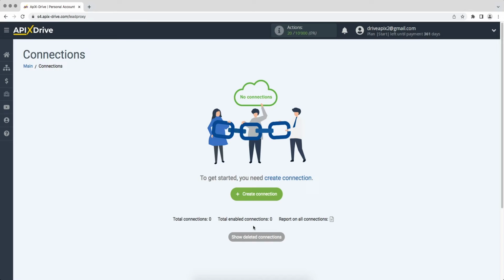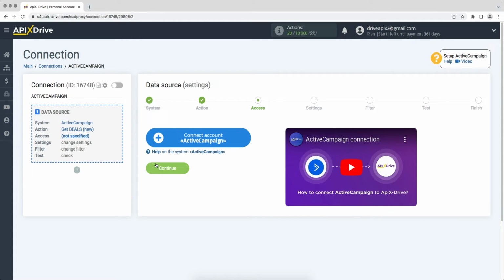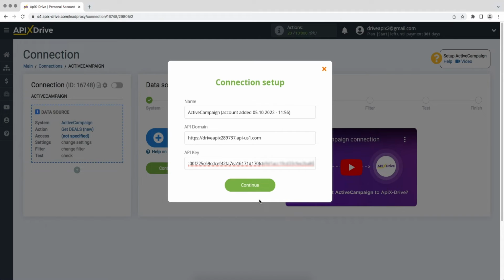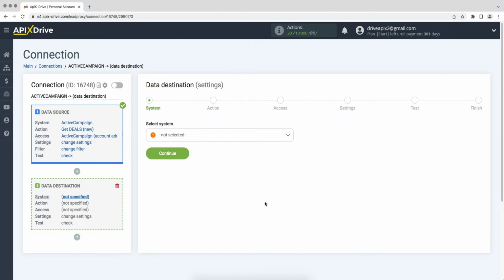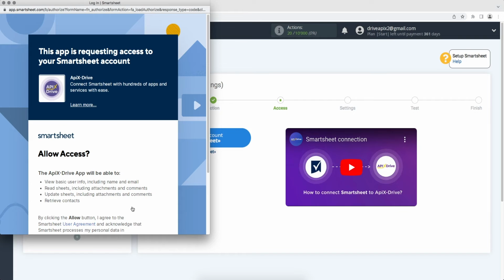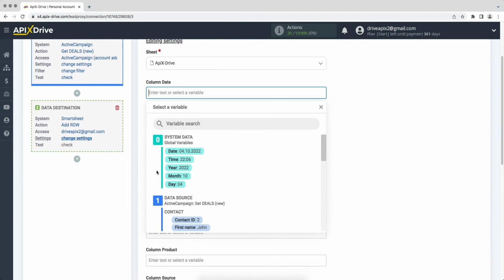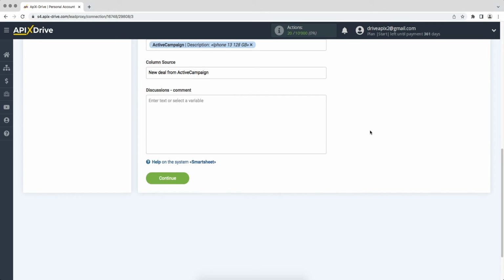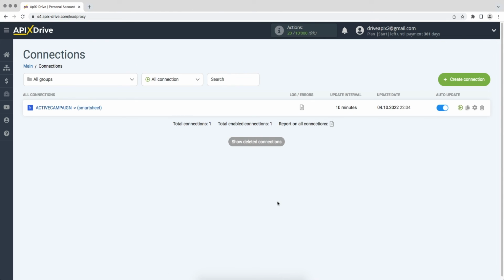ActiveCampaing and Smartsheet Integration | How to Get Deal new from ActiveCampaing to Smartsheet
How to Get Deal new from ActiveCampaing to Smartsheet? Integrate ActiveCampaing and Smartsheet whith ApiX-Drive

In this video tutorial, we will learn:
✓ How to connect ActiveCampaing and Smartsheet
✓ How to Add Row from ActiveCampaing to Smartsheet

【Video Navigation】
0:00 - Introduction
0:33 - Setting up ActiveCampaing as a Data Source
2:07 - Setting up Smartsheet as a Data Receiver
4:48 - Setting up auto-update

➤  Steps to connect ActiveCampaing and Smartsheet
1. Link your ActiveCampaing and Smartsheet account with ApiX-Drive
2. Select ActiveCampaing as your data source App and 'Get Deal new' as your action
3. Select Smartsheet as your data receiver App and 'Add Row' as your action
4. Map ActiveCampaing fields to relevant fields in Smartsheet
5. Turn your integration on auto update.